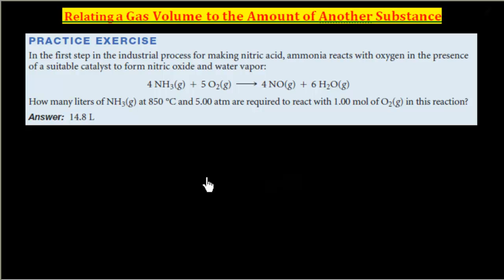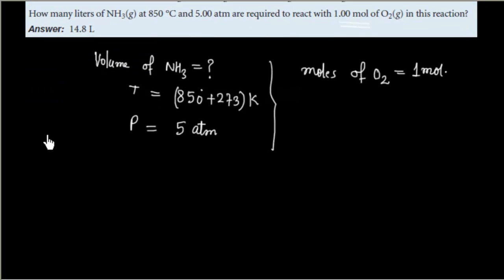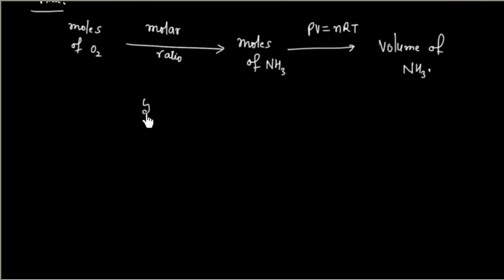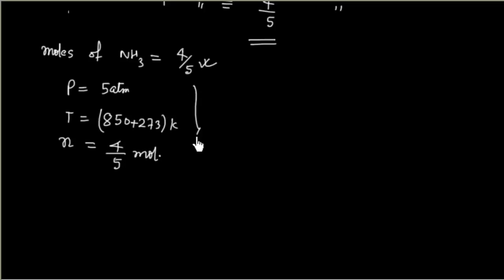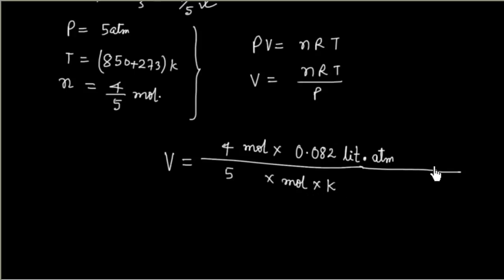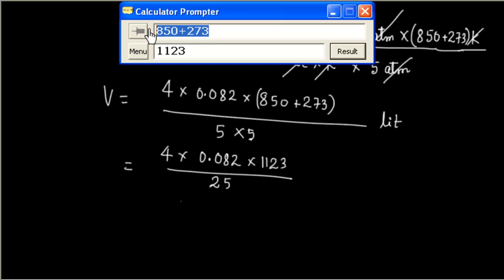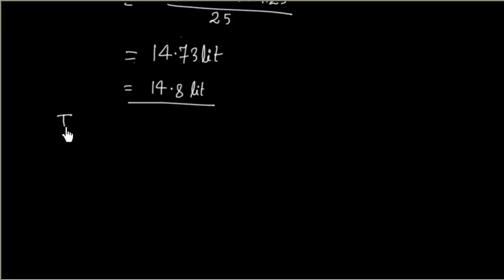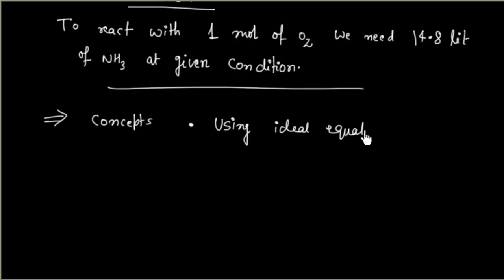Practice Ex Relating gas volume to amount of another substance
Nitric acid (HNO3), also known as aqua fortis (Latin for "strong water") and spirit of niter, is a highly corrosive mineral acid.

The pure compound is colorless, but older samples tend to acquire a yellow cast due to decomposition into oxides of nitrogen and water. Most commercially available nitric acid has a concentration of 68% in water. When the solution contains more than 86% HNO3, it is referred to as fuming nitric acid. Depending on the amount of nitrogen dioxide present, fuming nitric acid is further characterized as red fuming nitric acid at concentrations above 86%, or white fuming nitric acid at concentrations above 95%.

Nitric acid is the primary reagent used for nitration – the addition of a nitro group, typically to an organic molecule. While some resulting nitro compounds are shock- and thermally-sensitive explosives, a few are stable enough to be used in munitions and demolition, while others are still more stable and used as pigments in inks and dyes. Nitric acid is also commonly used as a strong oxidizing agent.